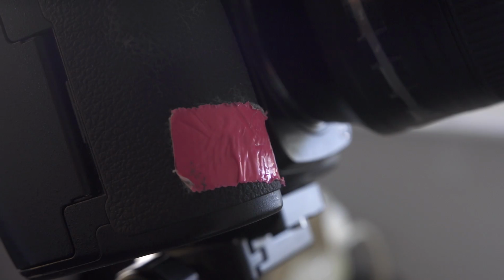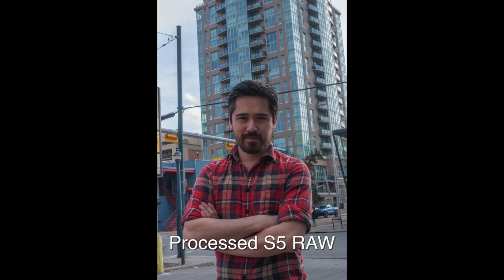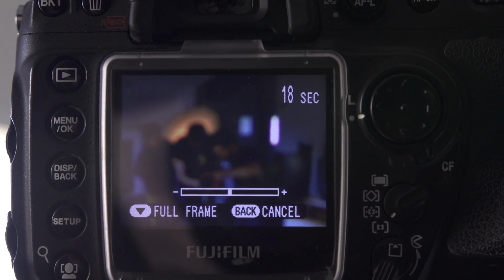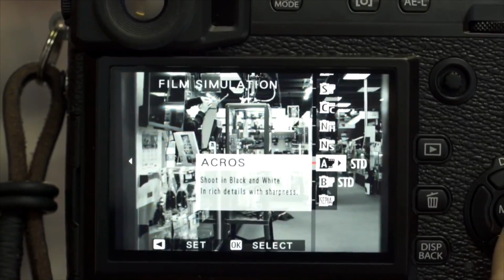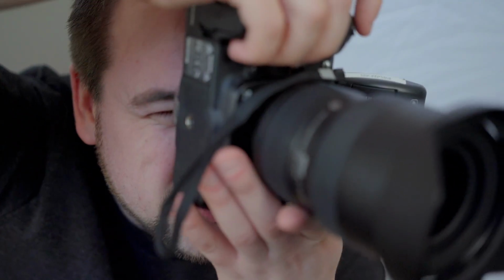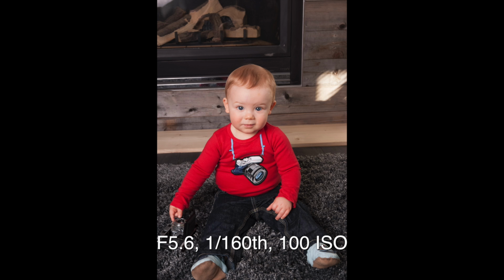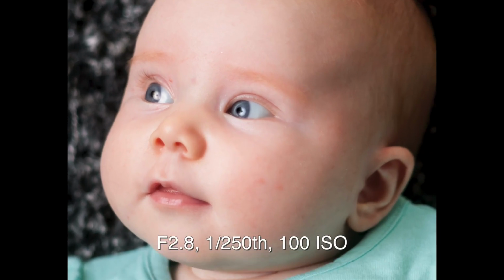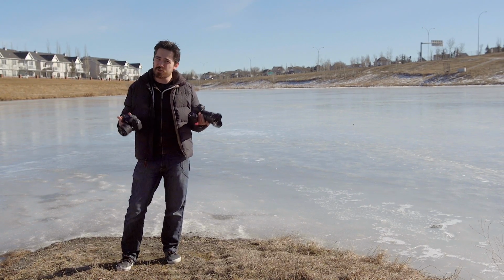Unsung Cameras Of Yesteryear: The Fuji S5 Pro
In our new segment, we take a look at some great cameras which, through the passage of time, have become all but forgotten. Based on the overwhelmingly positive feedback from our Digital Rebel test, we now present our first of many special episodes, this one on the Fuji S5 Pro.

Special thanks Billy Luong of The Fuji Guys for finding us an S5 Pro.

Shot by Jordan Drake & Levi Holwell, edited by Jordan Drake
Shot on the Sony FS5